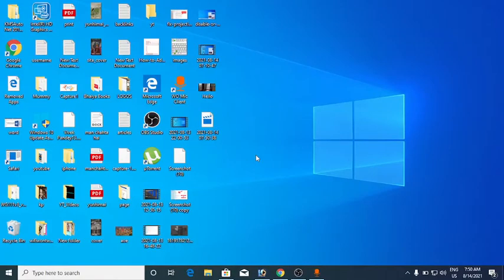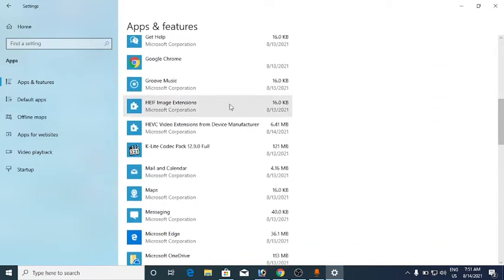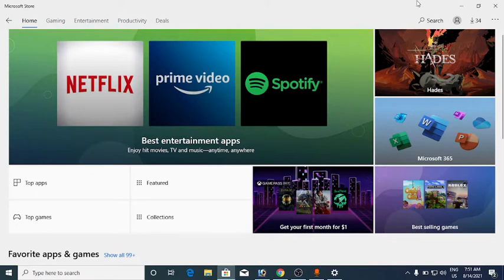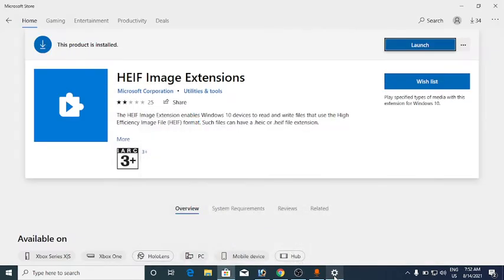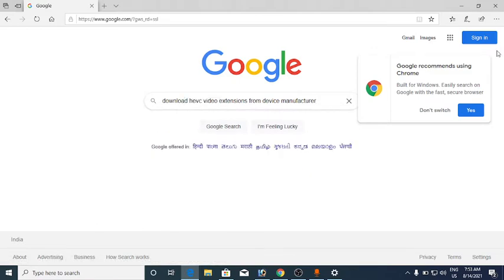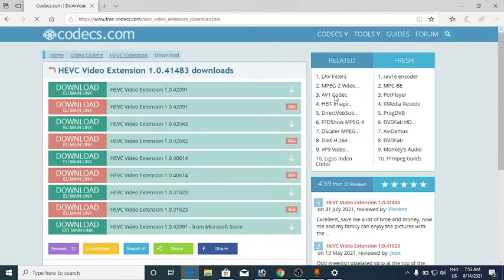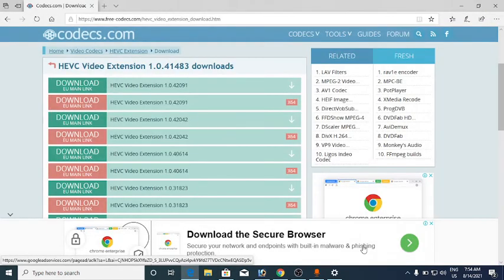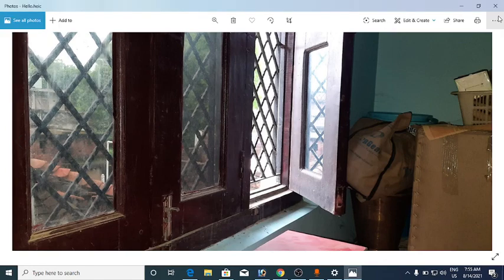How To Open HEIC/HEIF Files on Windows 10/11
OpenHEICfile Windows10 Learn how to open HEIC/HEIF codec files on Windows 10 using installation of 2 plugins. iPhone and few android phones have HEIC feature where they take good quality pictures with low memory. They can't be normally opened with Windows 10. However follow the method and you will be able to open HEIC file on Windows 10/11/7.